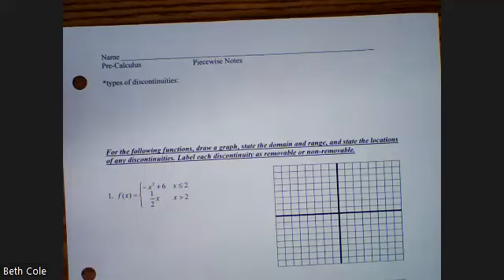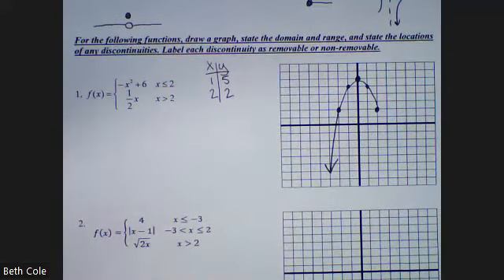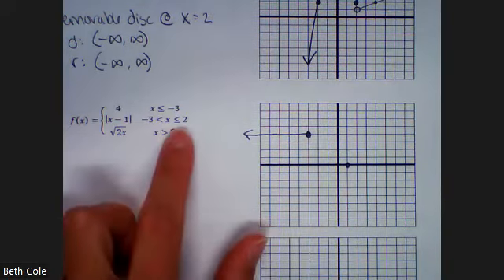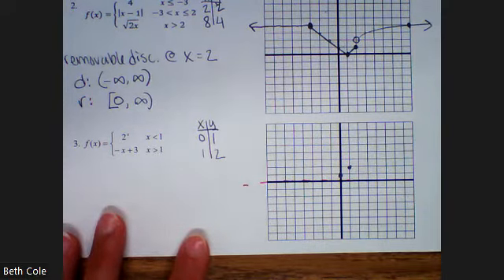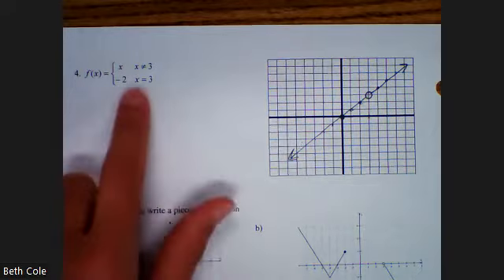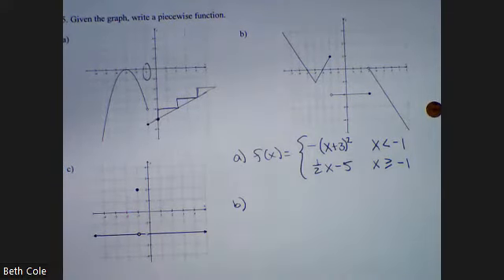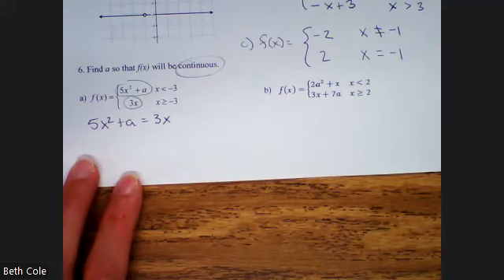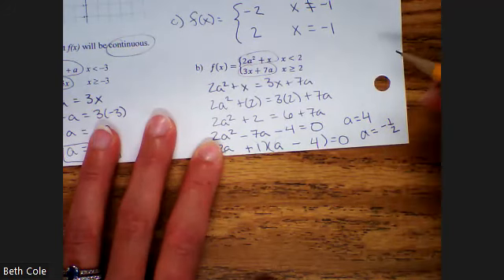piecewise functions part 2